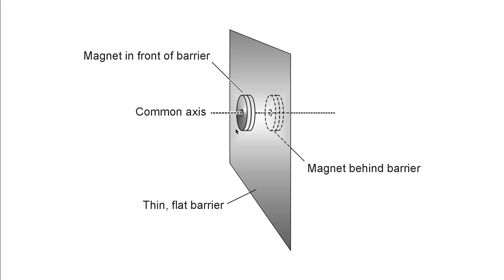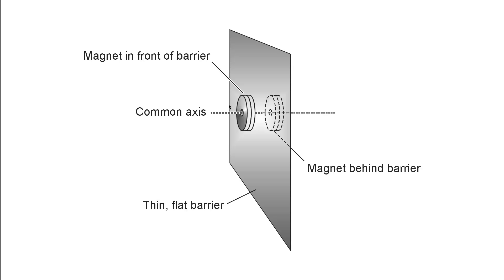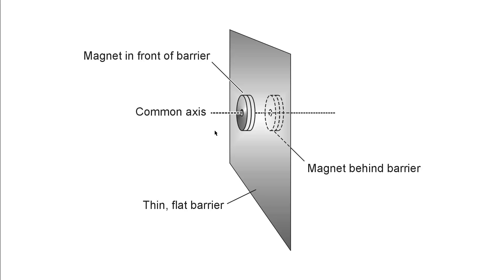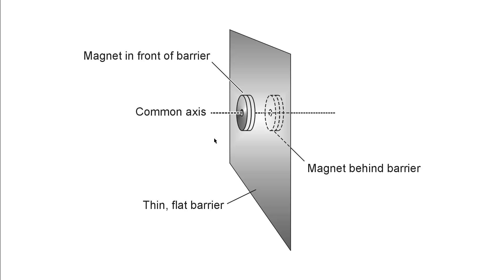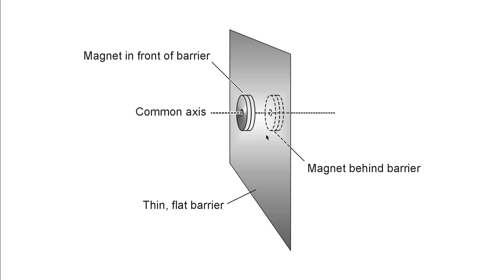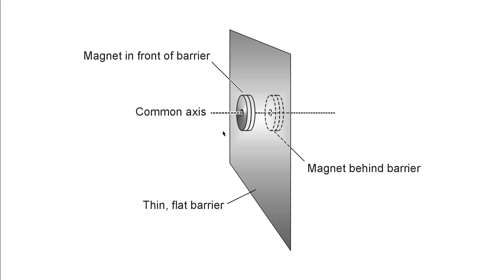Magnetic Field Barriers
Try this and other experiments as you read my book "Electricity Experiments You Can Do At Home" (McGraw-Hill, 2010). Then invent some more experiments. Have fun!